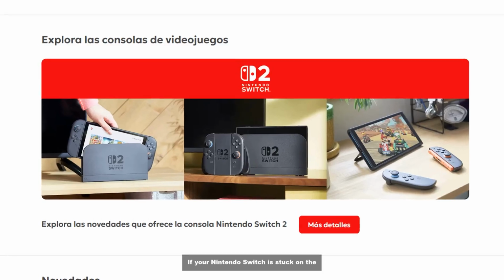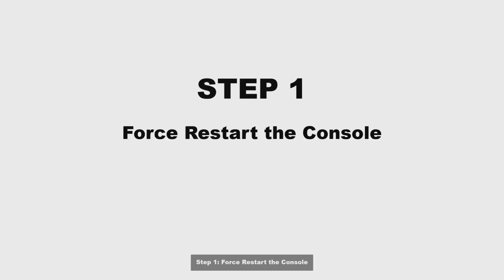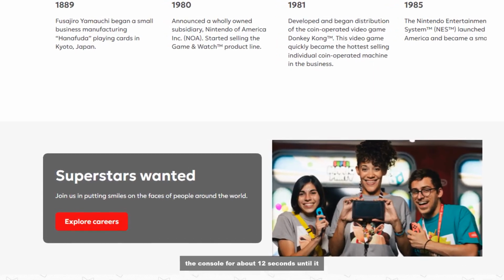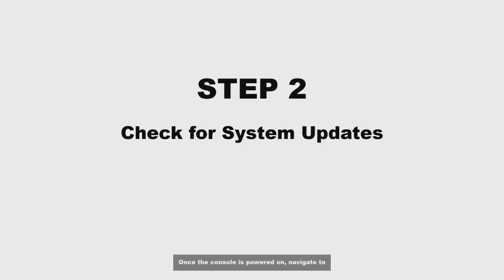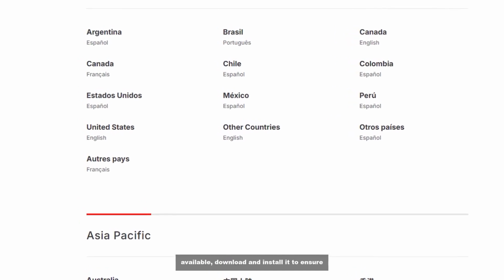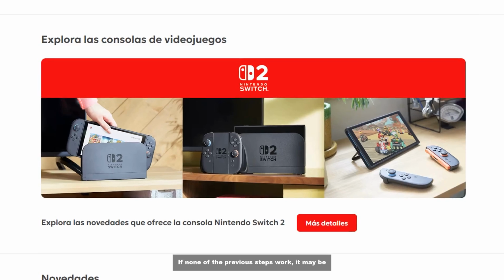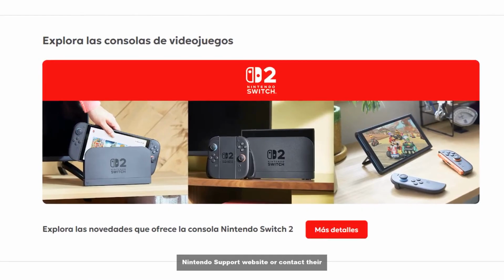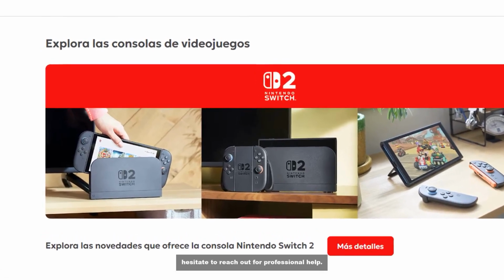How To Lower Nintendo Switch Stuck Loading Screen 2025 (STEP BY STEP) (2026)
In this video, we will show you how to lower Nintendo Switch stuck loading screen 2025 (STEP BY STEP). If you're experiencing issues with your Nintendo Switch getting stuck on the loading screen, this guide will provide effective solutions.